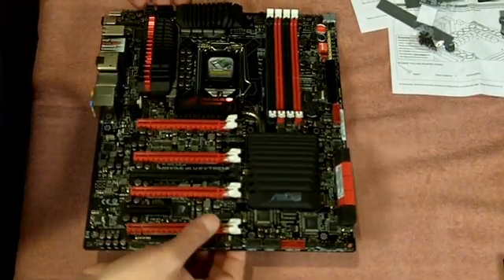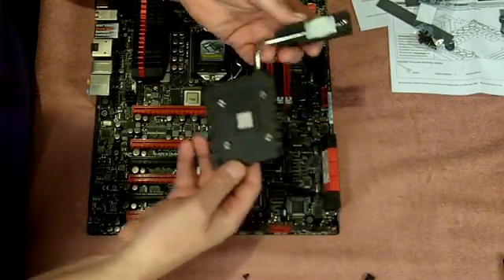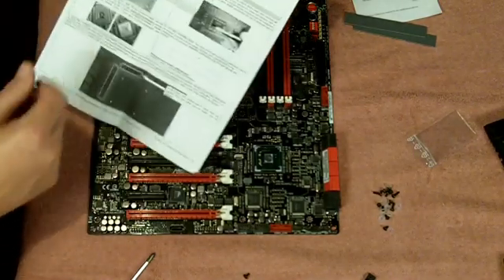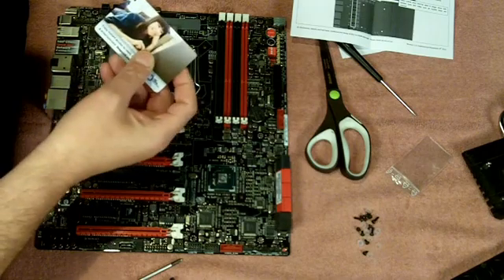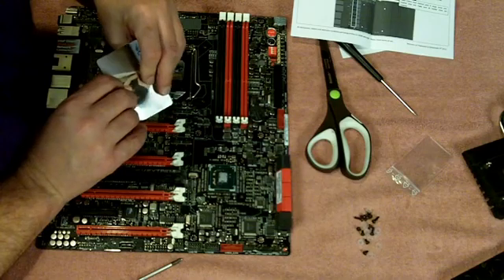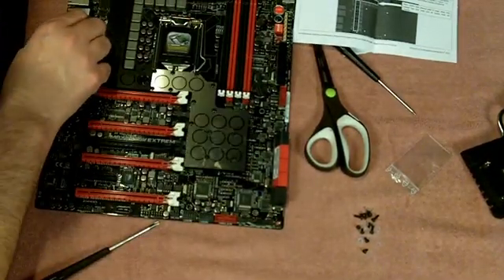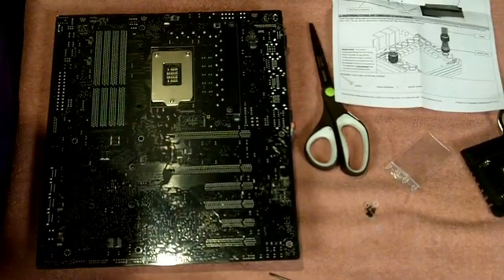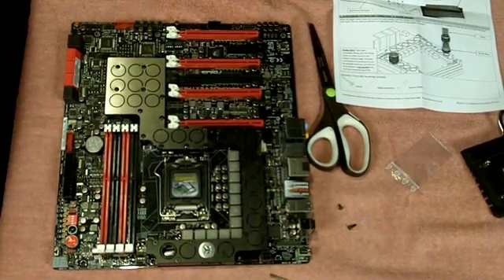Chipset Water Block Installation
This is the installation of the EK chipset water block on to the ASUS Extreme 5 motherboard.